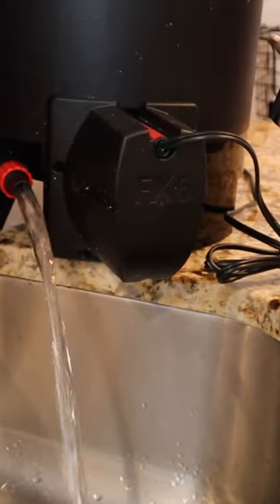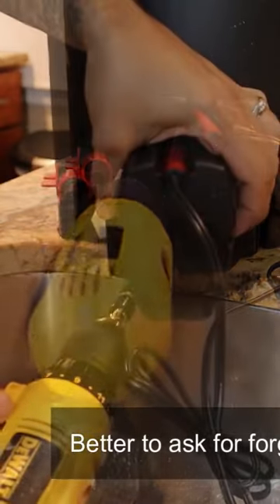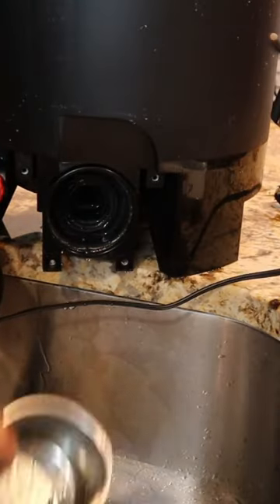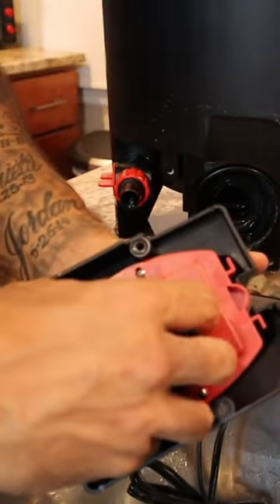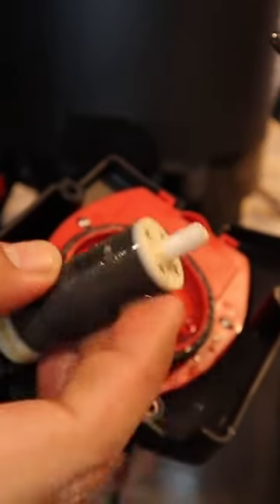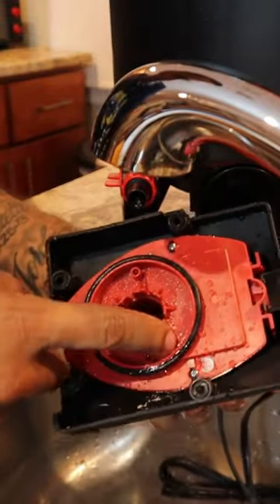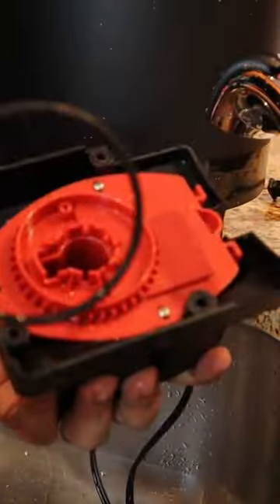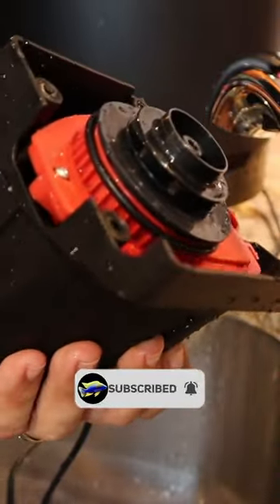Prevent damage to your FX6 Impeller!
3.) Comment during the first hour a new video drops 👀

👇 Chemical Media
Chemi Pure Blue

👇 Equipment
50 FT Python (Tube and Hose)

Seachem NutriDiet Cichlid Flakes
 (Mixed with)

(Treats)
Raw Shrimp
Fresh Zucchini